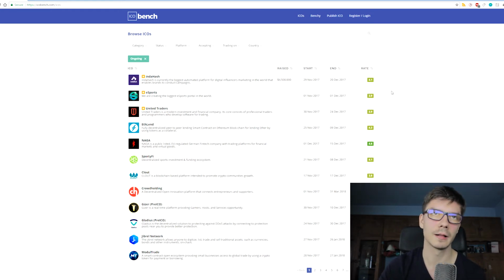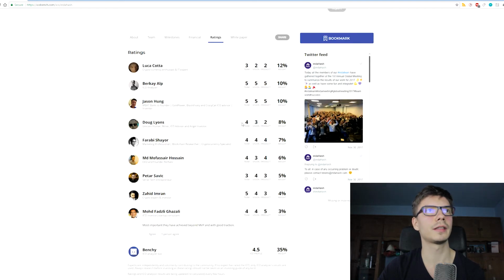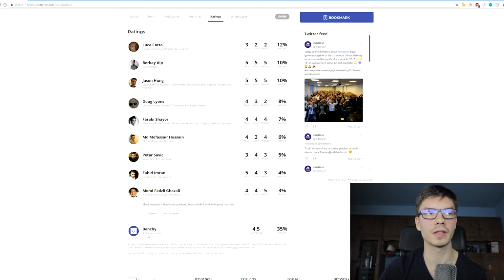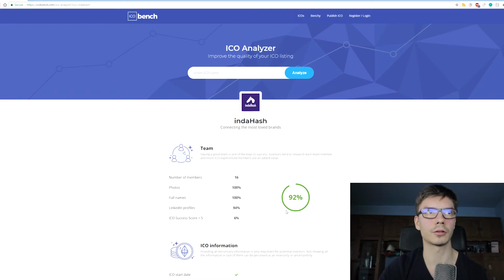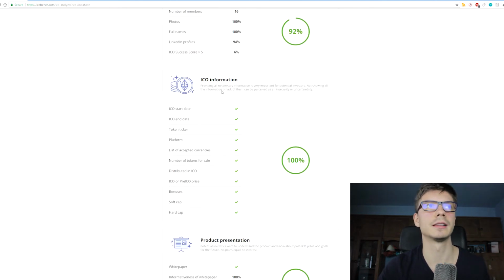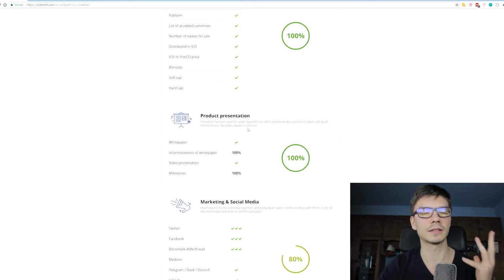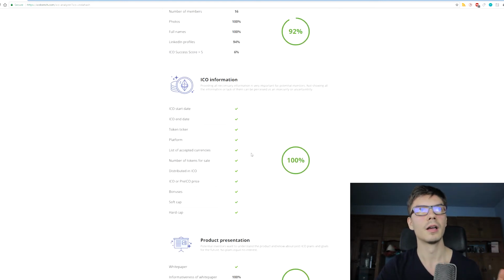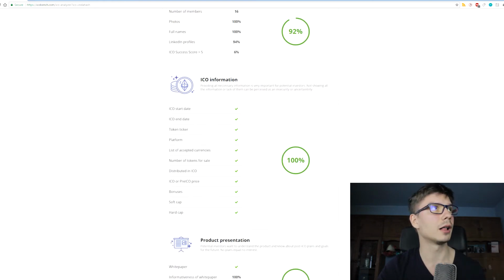How to INVEST in ICOs with ICOBench (I tried to bribe them too)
In this video I cover my filtering method when it comes to ICOs and talk about this new ICO listing site called ICOBench.

If this video helped you and you'd like to give back you can send bitcoin to this address:
3NLjo7sb6jo89G4DC7NCD8LeyhhWfV9uFq